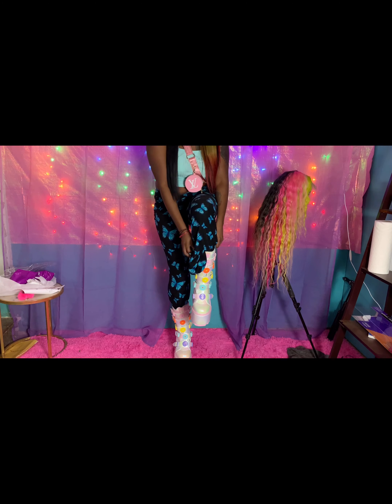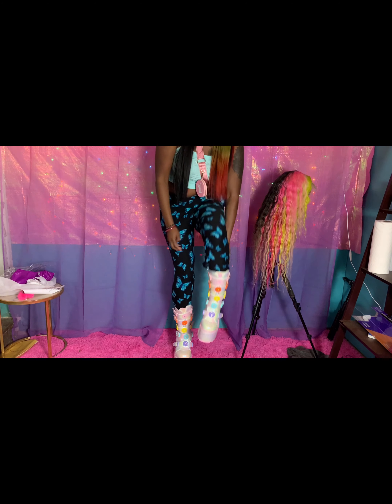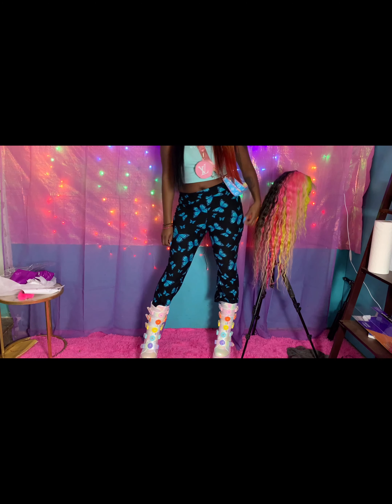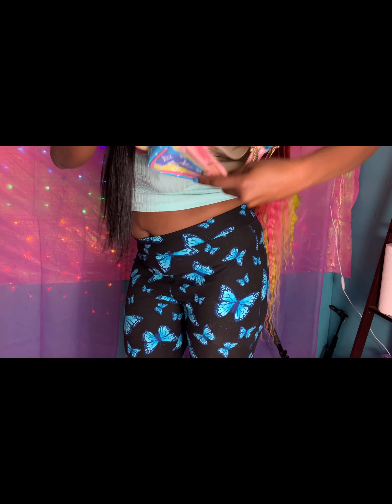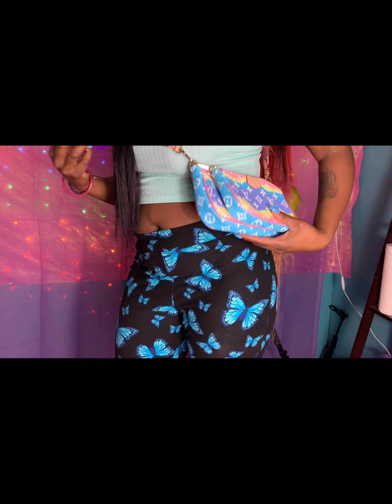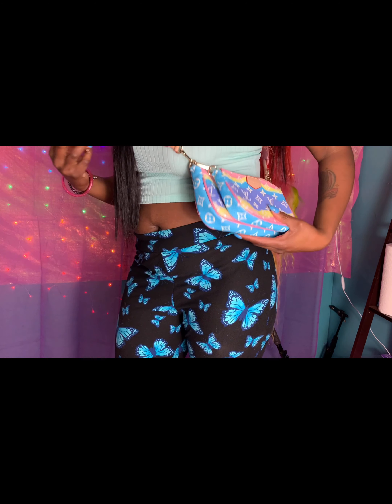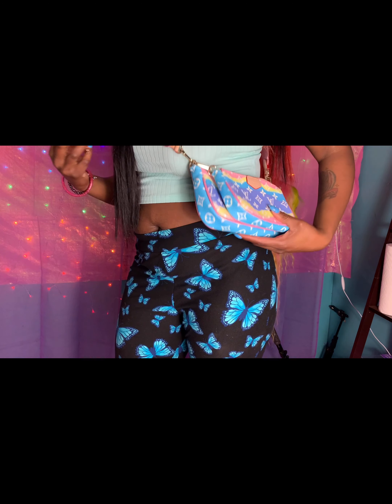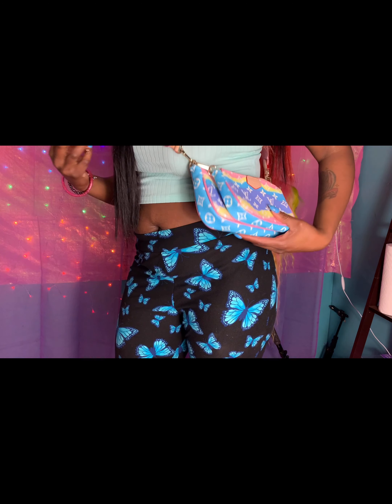2ND Y.R.U UNBOXING + QUICK OOTD & FIRST LOUIS V BAG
Purse- LOVELY GIRL FASHIONS ON FACEBOOK

PURCHASE A WIG -

Thank you guys for 800+ subs!

I’m sorry this video uploaded the way it did 😐😕
I film on my iPhone XR so i guess the app messed up.

DONT FORGET TO TAG MY IN YOUR INSTAGRAM STORIES LETTING ME KNOW YOU WATCH MY VIDEOS !